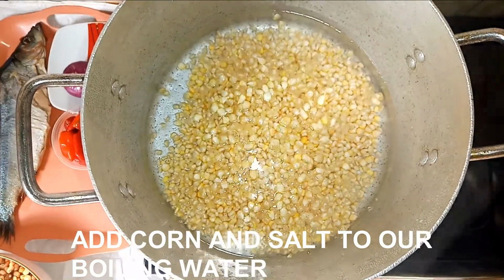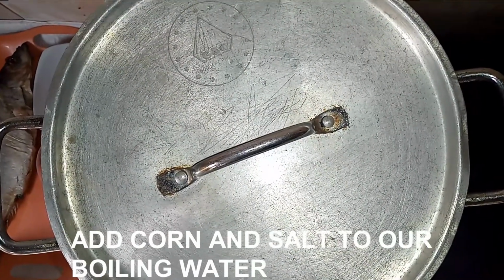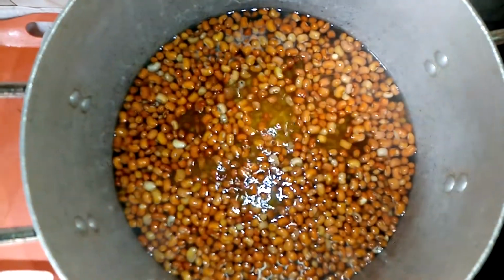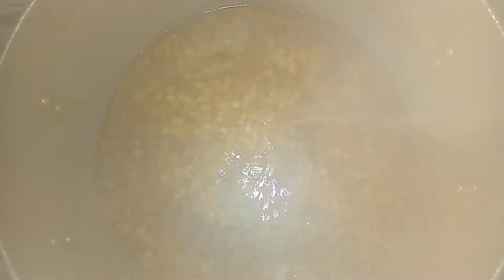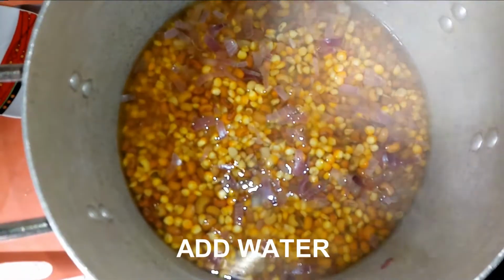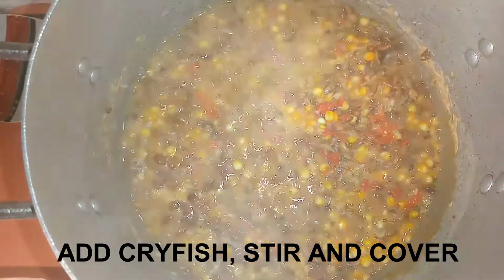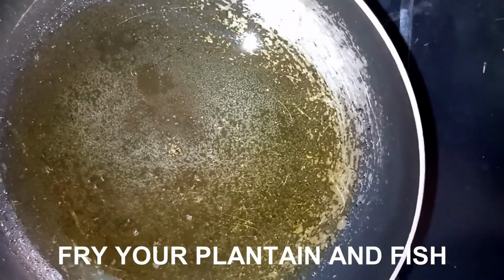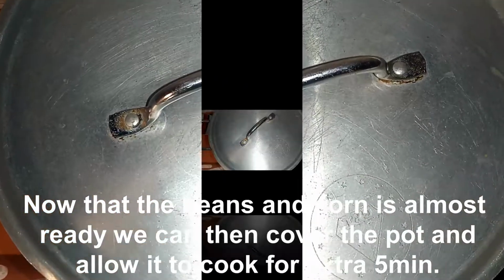Exclusive Nigeria Trending Beans And Corn Porridge. HOW TO COOK BEANS AND CORN PORRIDGE.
Beans and corn porridge is an important meal and Also an household meal that comes up once on the food menu as a special order. Either for occasion or when their is an important guest. The nutritional value of this meal is recommendable and very healthy, it is suitable for kids as well. So having Beans and Corn porridge with fried plantain and fried Fish once or twice a week gives you all the protein, Calories, Carbs, Fat, Fiber, Vit C, Thiamine ( Vitamin B1),  Folate ( Vitamin B9), Magnesium, Potassium. And from the fish we have  vitamins and minerals such as Vitamin D, Selenium, Phosphorus and calcium. Lastly for plantain we have  Cholesterol, Sodium, Total Carbohydrate. Also full of protein, Fat and Potassium like the rest.